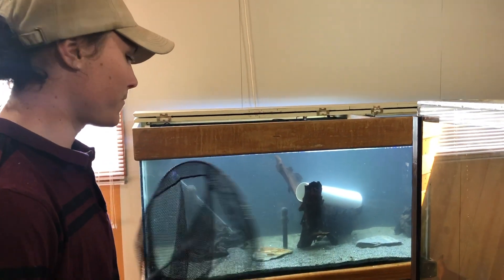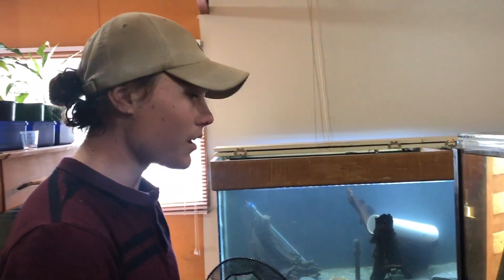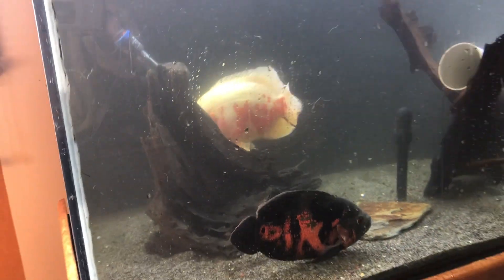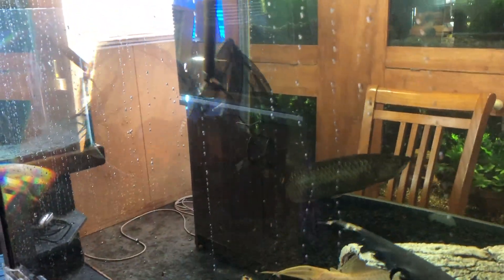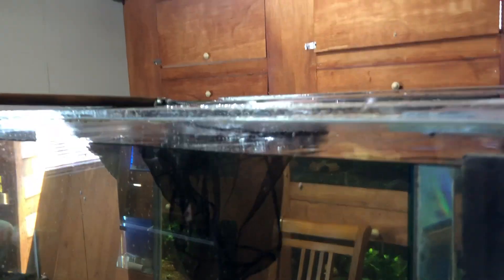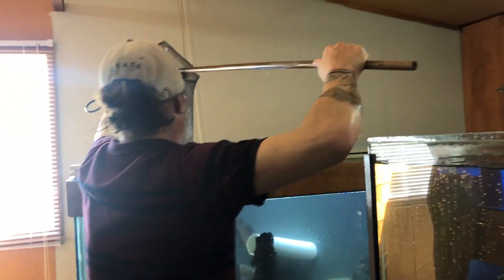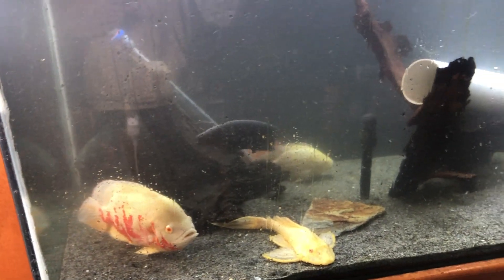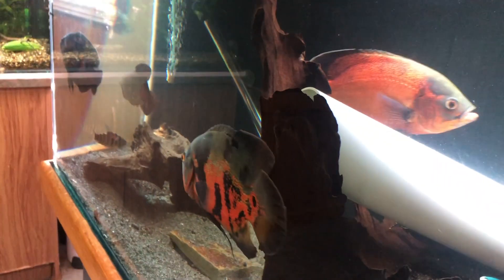MONSTER FISH TRANSFER!!!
Moving my MONSTER FISH, from their existing aquarium to a new 200G/ 750L aqaurium.